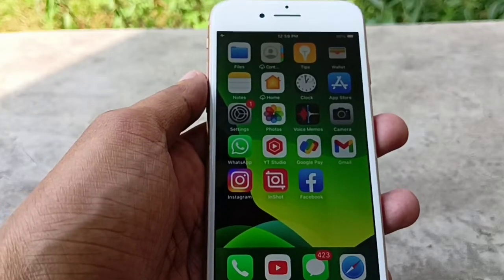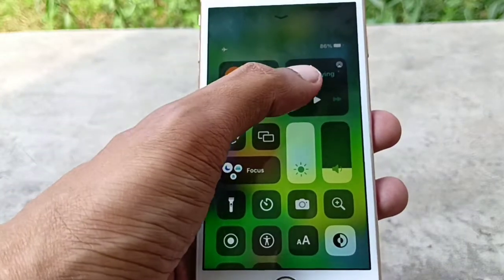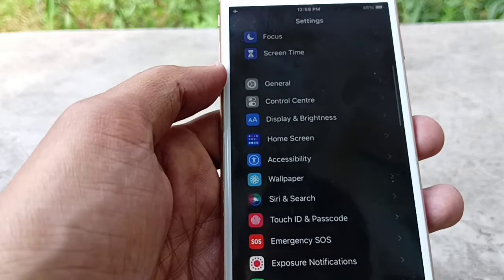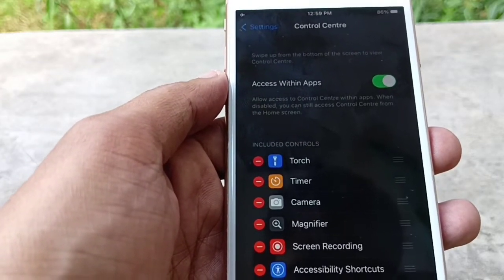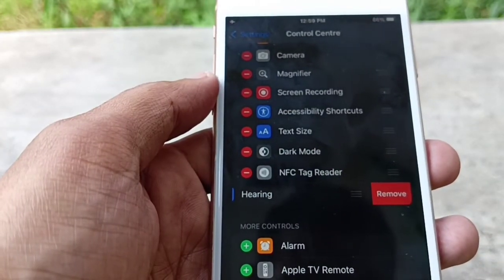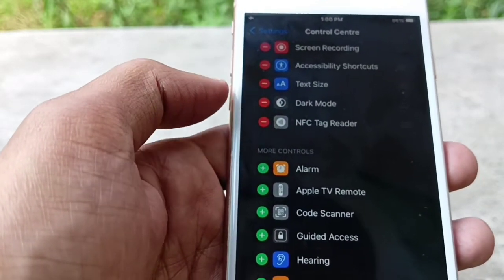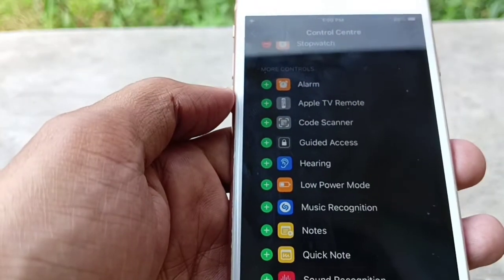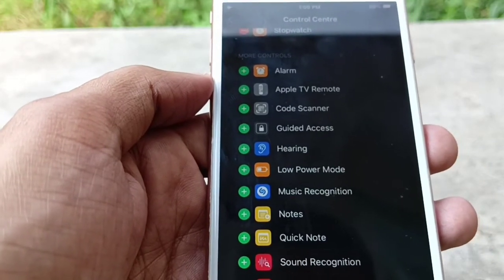How to Rearrange Control Center In Any IPhone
How to Remove Icon from Control Center in Any iPhone